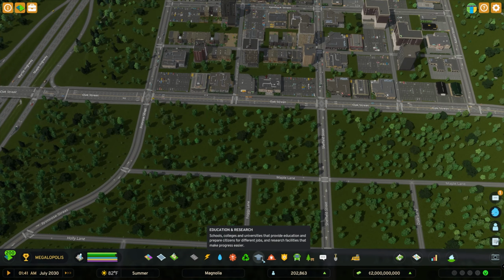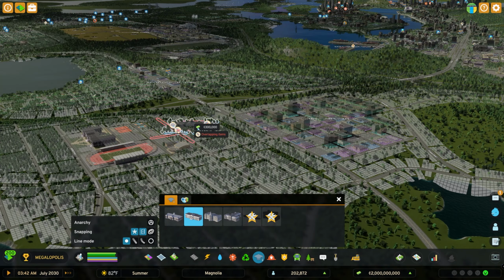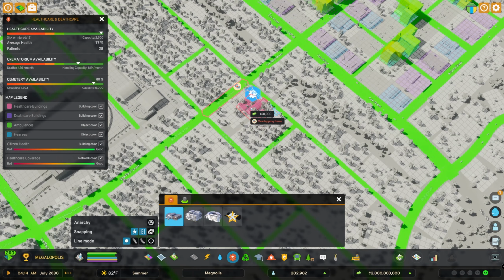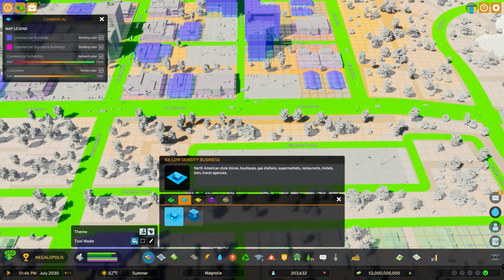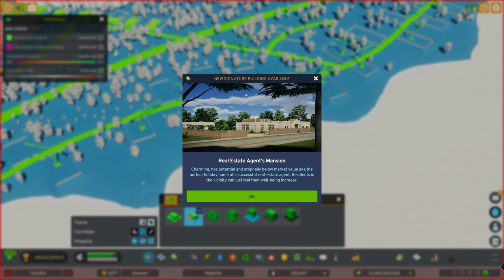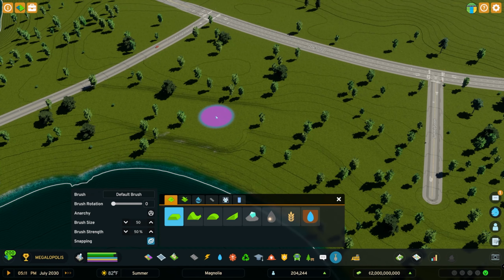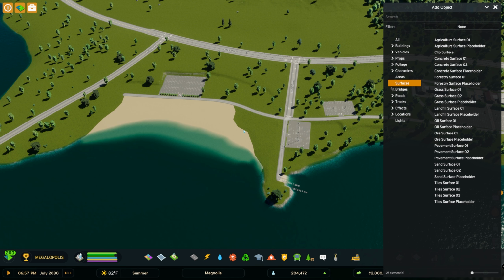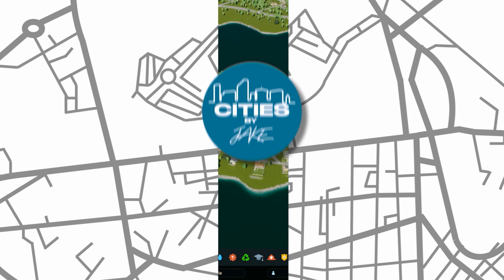GROWING OUT OUR LAKETOWN SUBURB'S | Let's Play Cities Skylines 2 | Magnolia #37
Welcome to Magnolia! In today's episode we are going to be growing out our small town suburbs with some lakeside homes, schools, government buildings and lots of shopping.  we will also be adding a Magnolia's first lakeside community beach!

Map: Lakeland